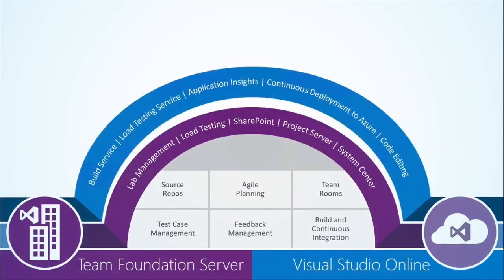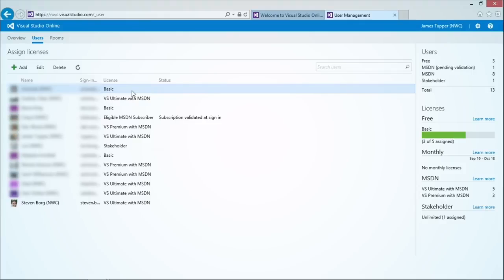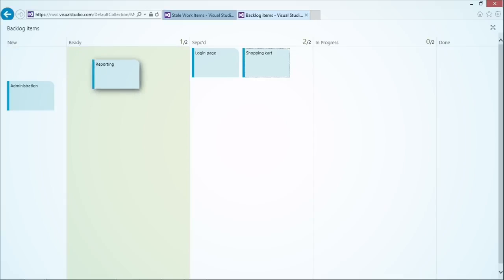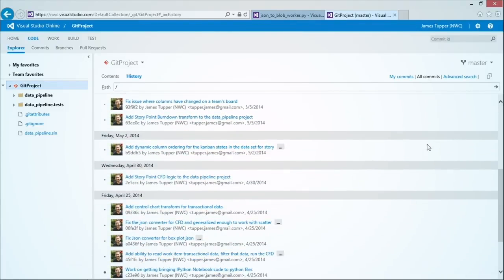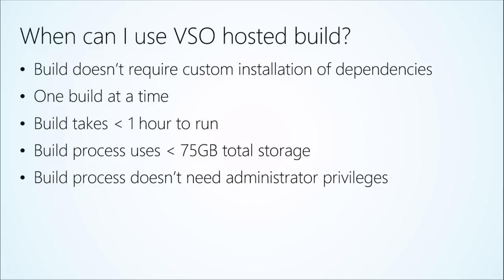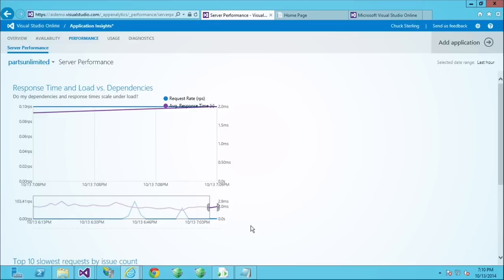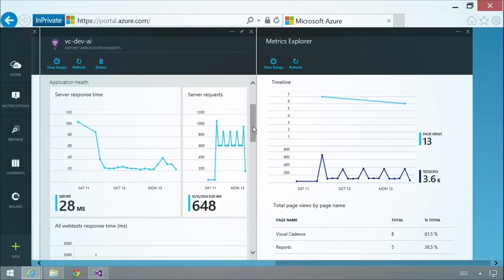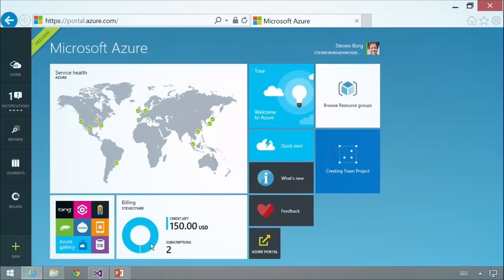Fundamentals of Visual Studio Online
A 16 Hour SQL/SQL Server 2014/Visual Studio 2017 Course

Learn and Master C Programming For Absolute Beginners!